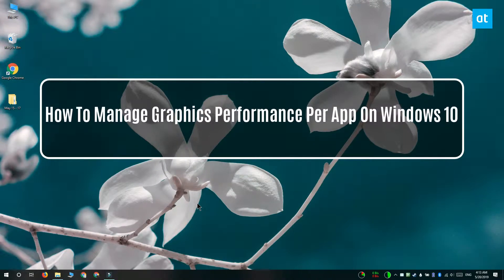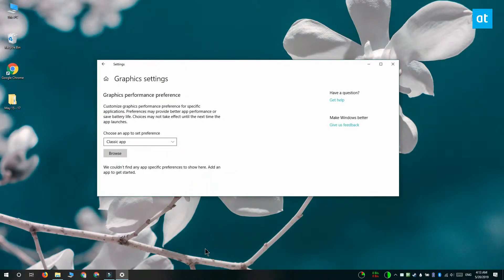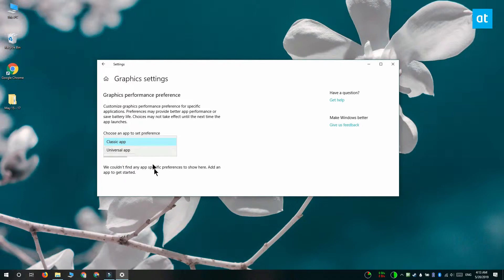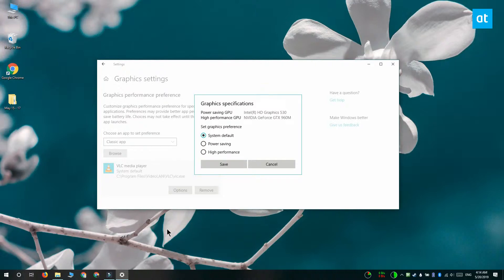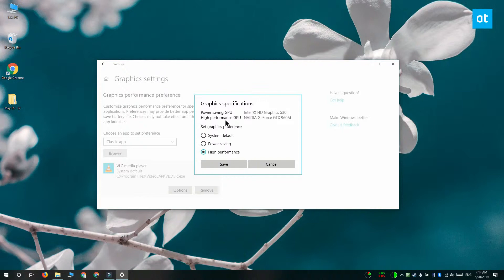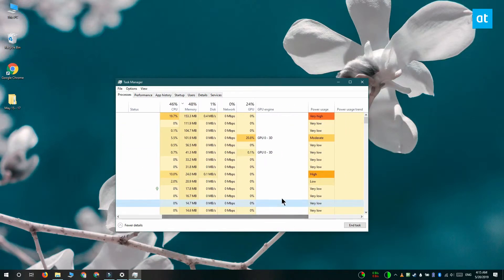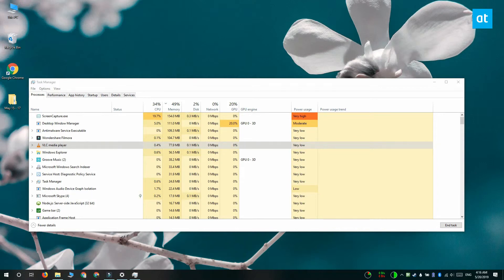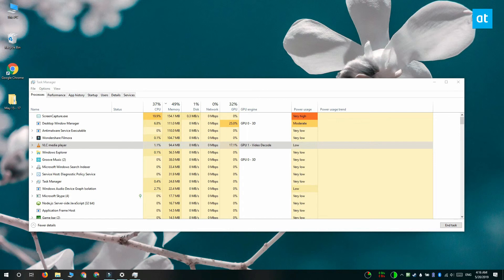How To Manage Graphics Performance Per App On Windows 10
A mid-range to high-end PC usually has a dedicated GPU. The dedicated GPU is used by your system to run resource intensive apps (like games) that the on-board graphics card cannot handle. The GPU is usually an NVIDIA or AMD chip and both come with their own dedicated control panel.